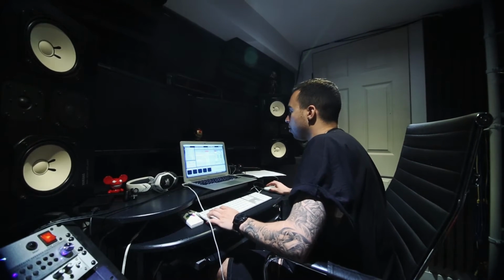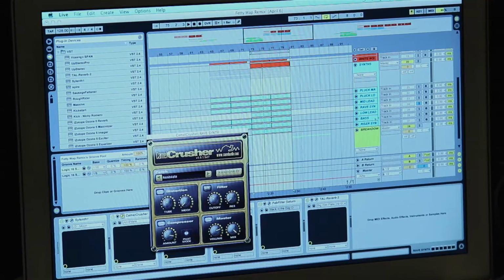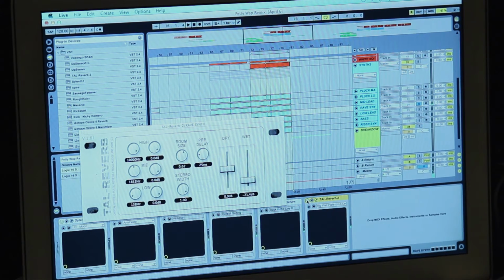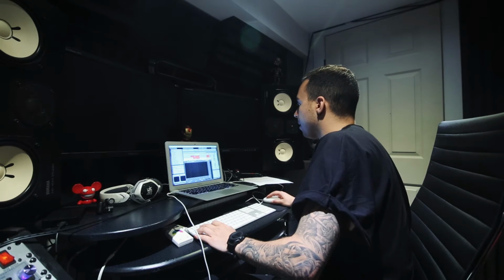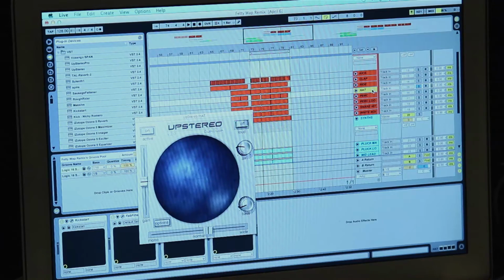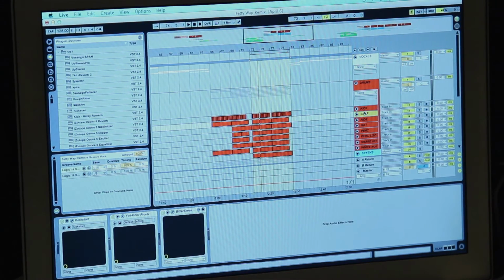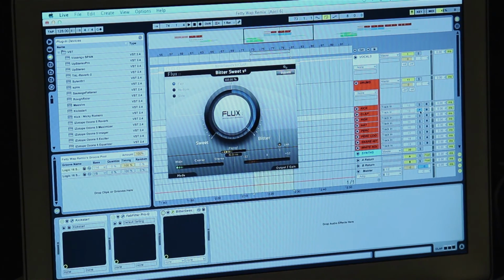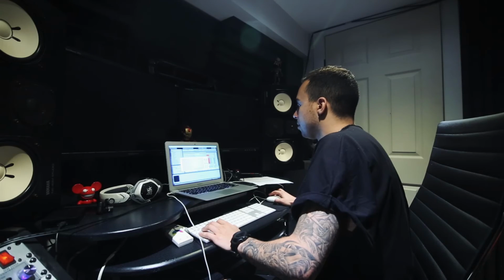Joe Ghost - Studio Tutorial 3 - Top FREE Plug-Ins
In this tutorial I talk about my top favourite must have FREE Plug-Ins